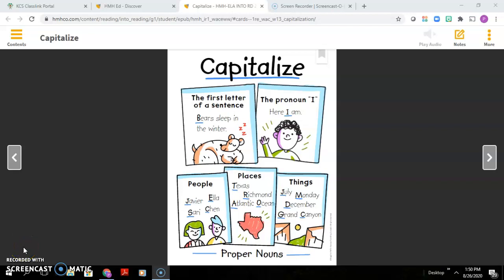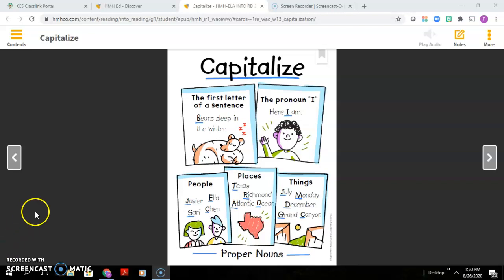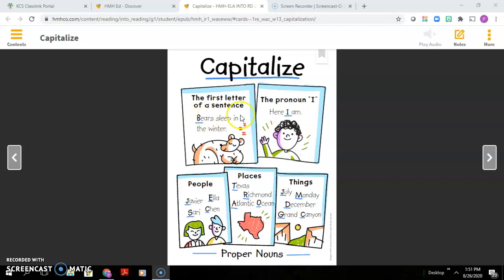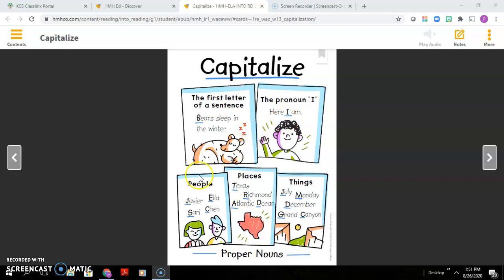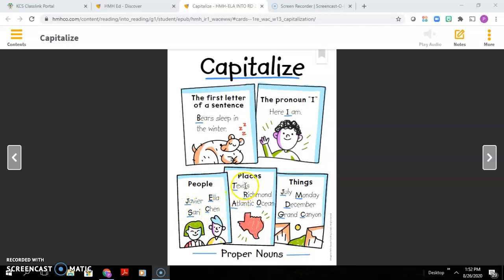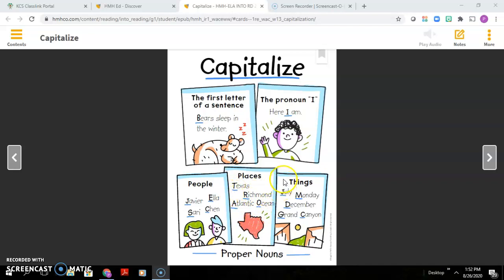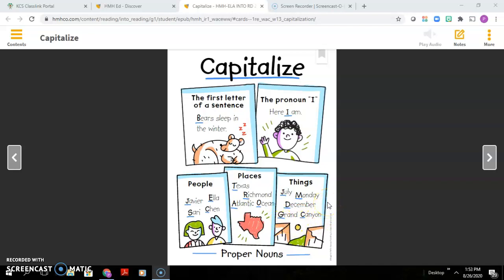writing lesson 13